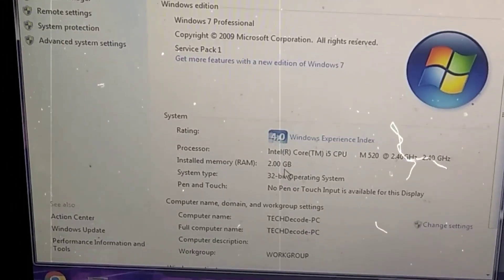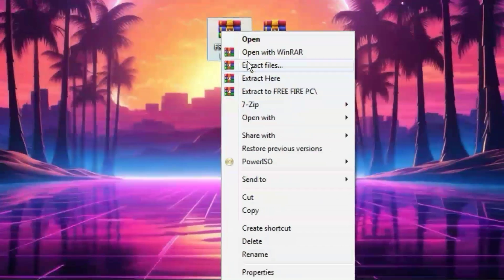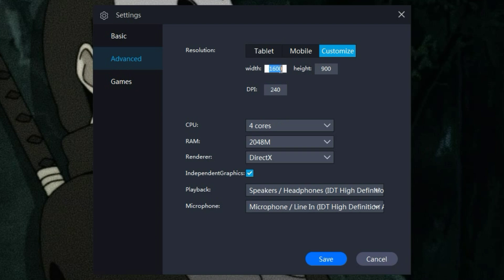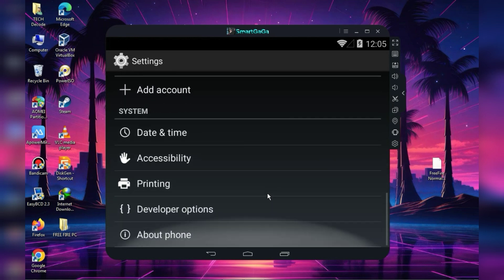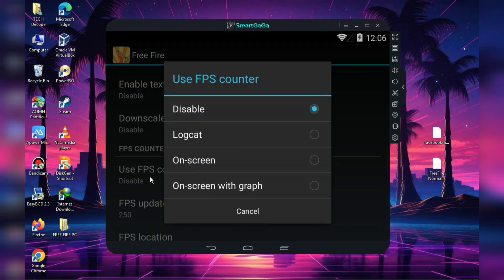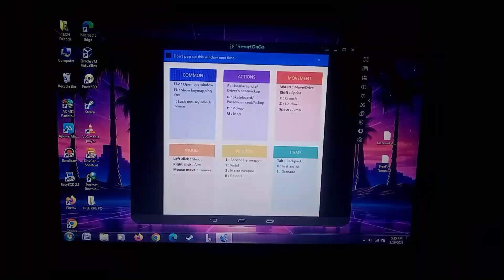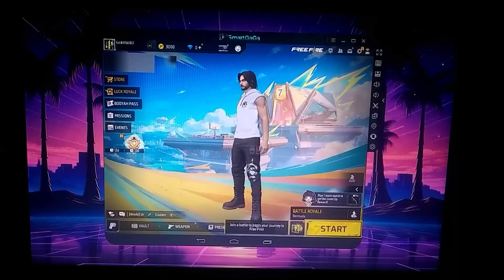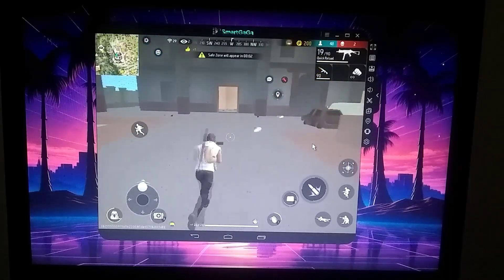How to Play Free Fire on Any PC (Guaranteed FPS)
how to play free fire on low end pc? free fire pc me kaise khele? free fire pc me kaise download kare windows 7? how to play free fire in pc? how to play free fire in laptop free fire pc ma kasa download kare windows 10? You'll find the answers to all these questions in this video—just watch it completely.

Chapter:
0:00 Intro
0:29 Installation
1:17 Emulator Settings
1:45 Free Fire Installation
2:20 Important Settings
3:13 Free Fire Test
4:56 Conclusion